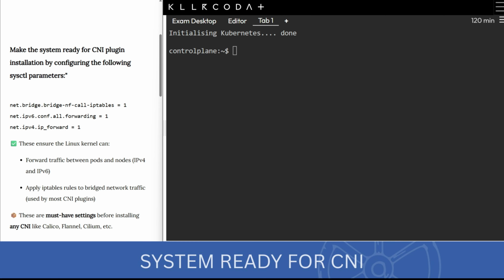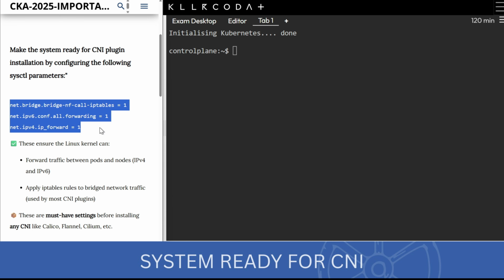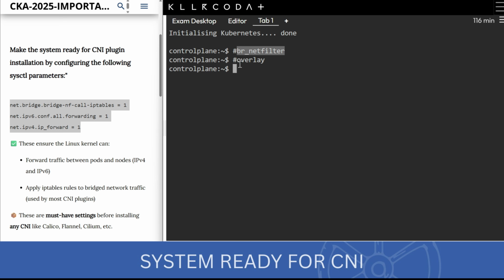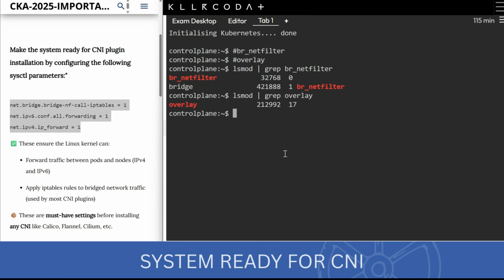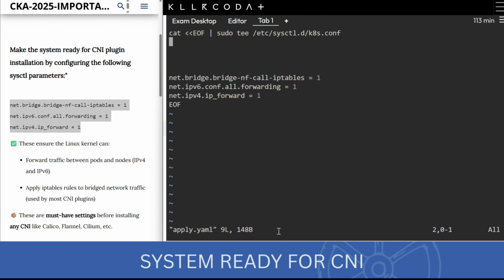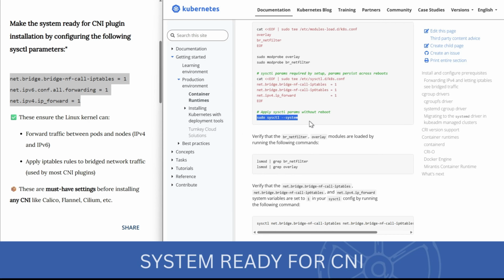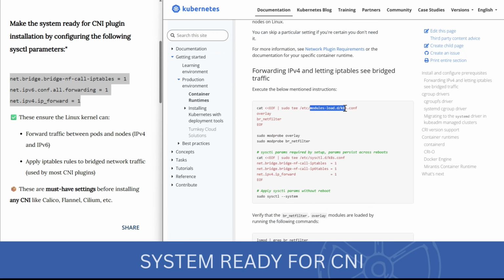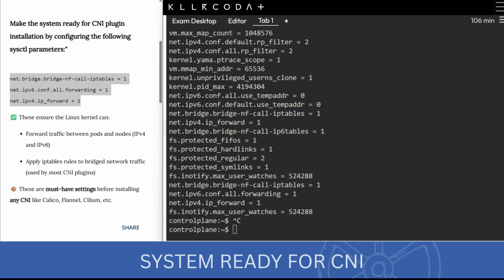1️⃣6️⃣ PRACTICE QUESTION CKA 2026 # 16 | CRI-O Issue 🅿️2️⃣